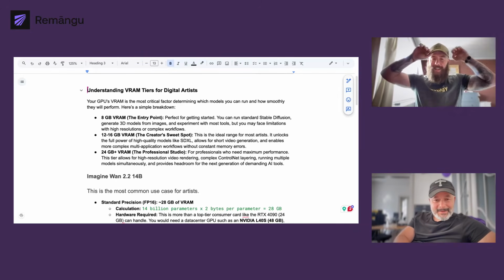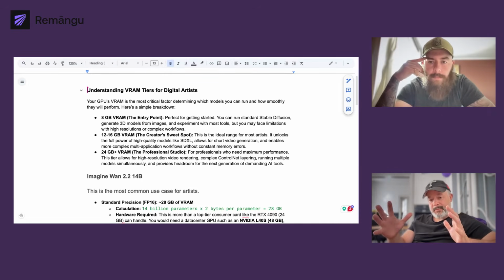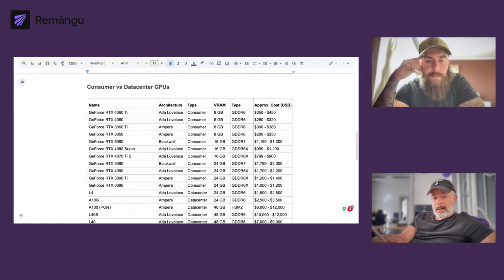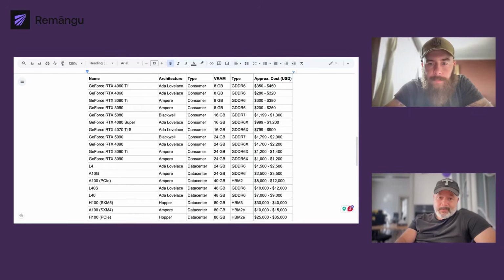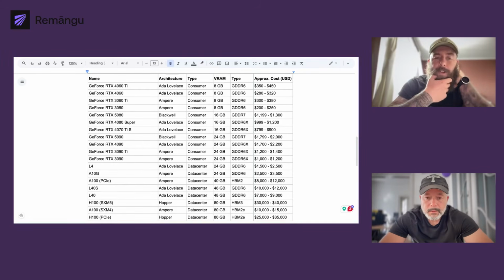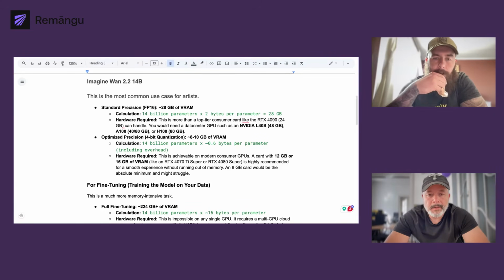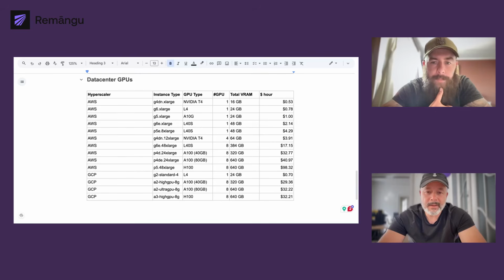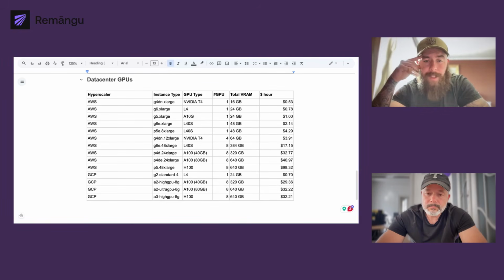VRAM Explained: Why Your GPU Can't Run New AI Models (And What To Do About It)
Is your GPU struggling with the latest generative AI models? You're not alone. The secret bottleneck is often VRAM (Video RAM), and the requirements are growing faster than ever.

In this episode, we break down everything you need to know about VRAM in the context of generative AI. We explore why a model that needs 28GB of VRAM won't run on your 16GB card, compare consumer cards like the NVIDIA RTX 4090 to data center powerhouses like the H100, and discuss the real-world costs and complexities of accessing high-performance computing.

Join us to understand the hardware that powers AI creation and learn how you can access the necessary power without becoming a cloud engineer.

👇 What are your thoughts? Have you hit the VRAM wall?